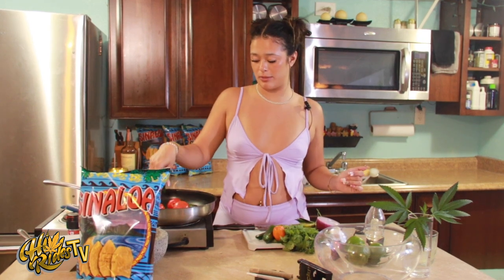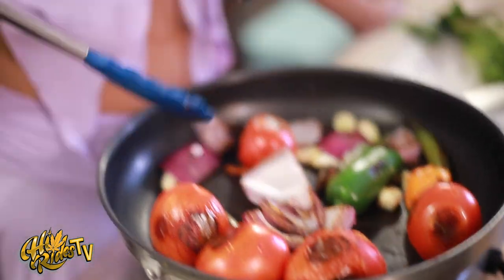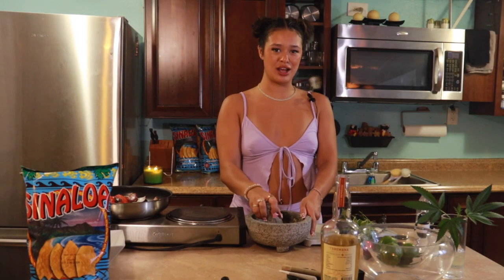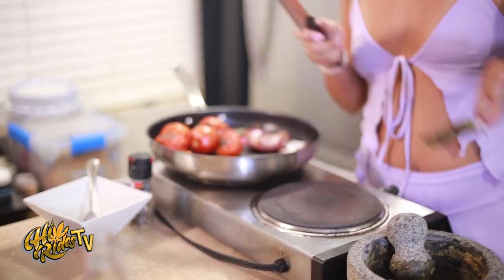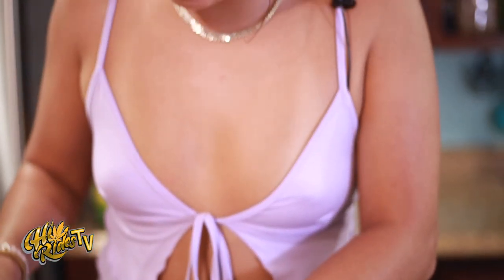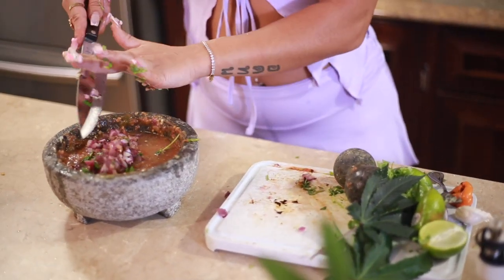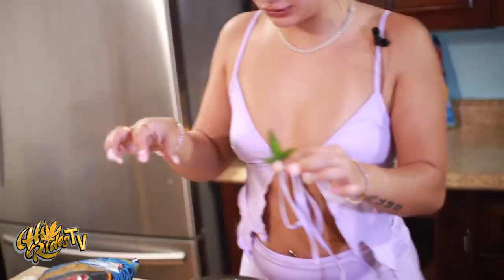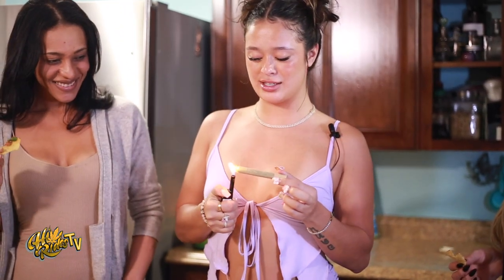Chop it up! staring Rita. Homemade salsa edition with a vibe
Hi Rides 808 Tv with our new series "Chop it up!" a wholesome simple home style cooking show with a vibe. Rita joins us on our first episode making some fire salsa! @SinaloaTortillas808  provided us with a bunch of chips for this episode and our upcoming Paint, Puff and Salsa event. Mahalo!

s/o @vibespapers4191  @FocusV  @MarkoPakalolo

camera
Chris Brandao @prevayl.art

Producer/editor
Marko Pakalolo @hirides808tv7